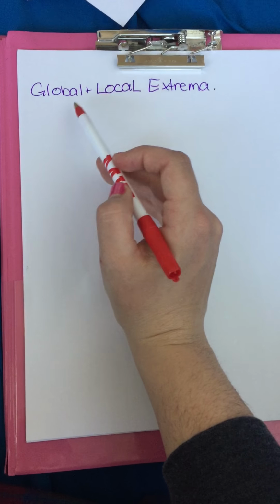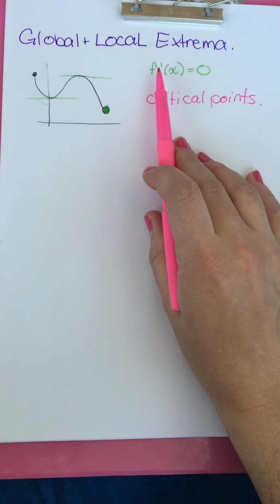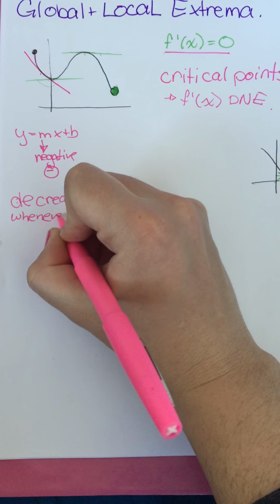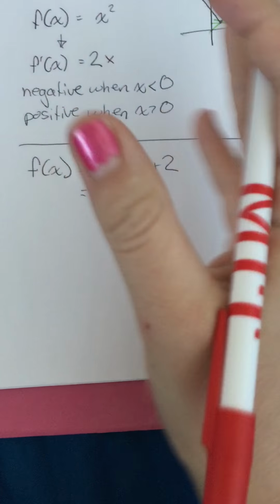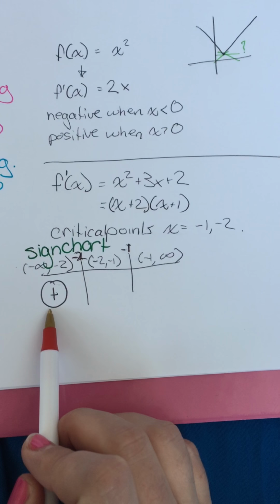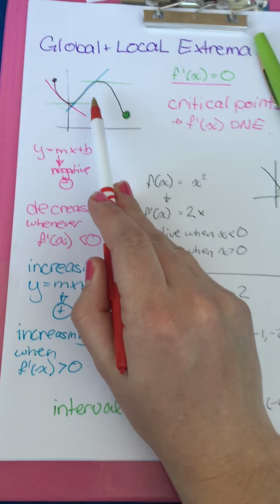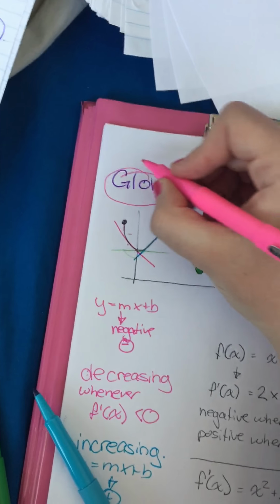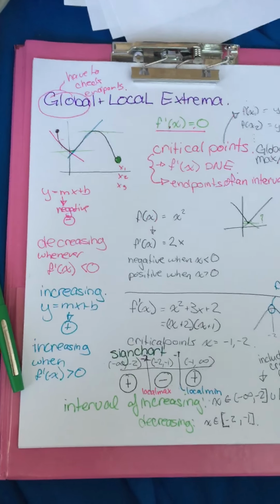Global and Local Extrema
Extrema just means Maximum or Minimum. In this video, we learn how to find local extrema of a function, and the global extrema of a function on an interval.

Practice Problem:
1) Find the intervals of increasing and decreasing for

f(x) = x^3 + 3x^2 + 3x +3

2) Find the local extrema of

3) Find the global extrema of:

f(x) = x^3 + 6x^2 +10x +4 on [-4,2]